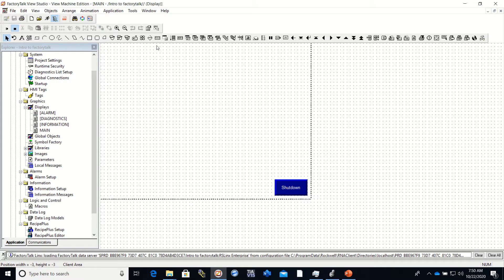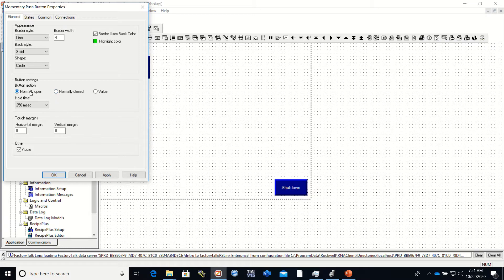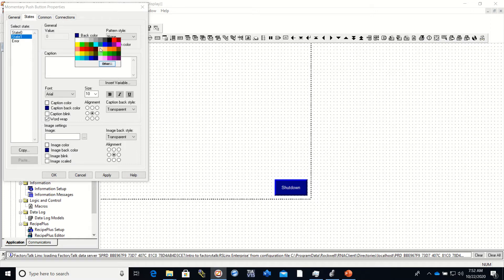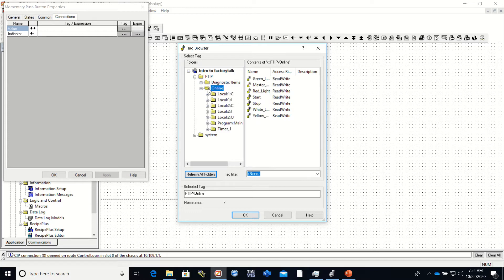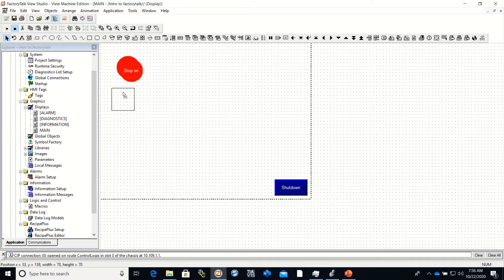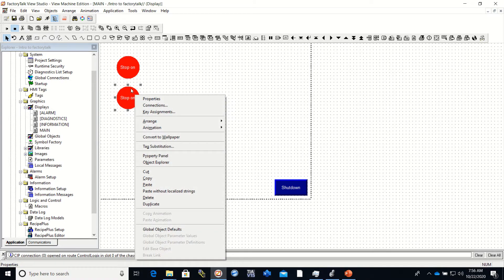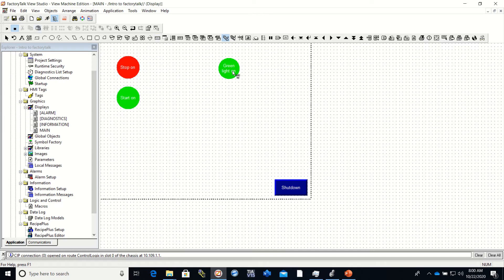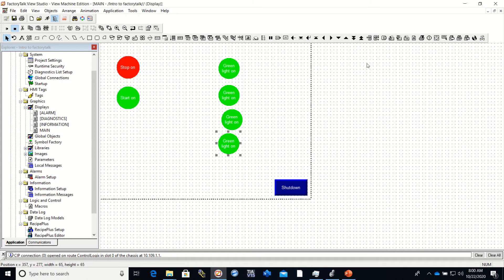Creating Pushbuttons and Indicators in Factorytalk view video #3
This video explains how to build pushbuttons and indicators in Factorytalk view and connect them to Contrologix PLC tags